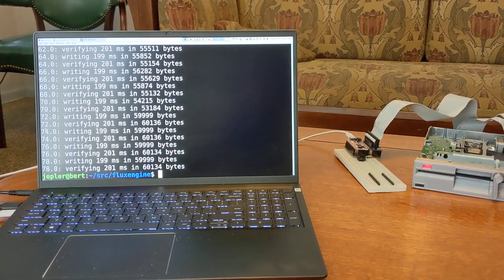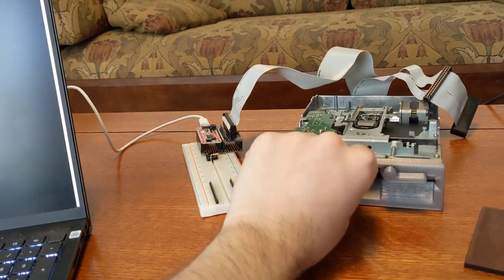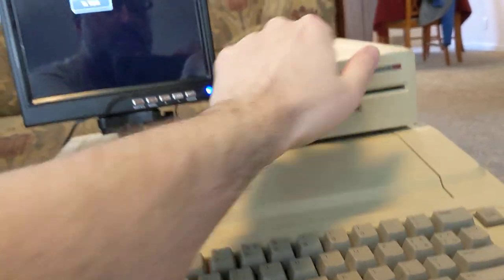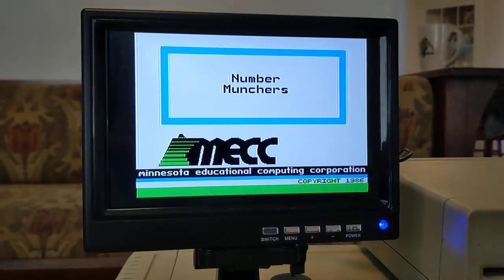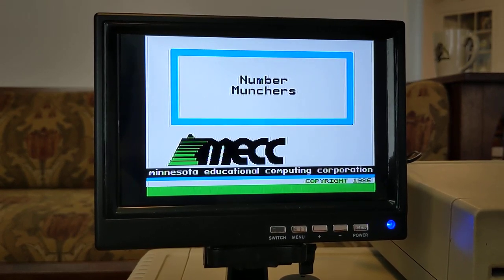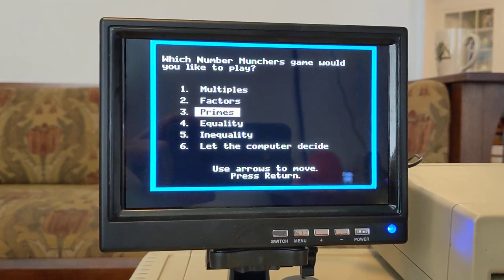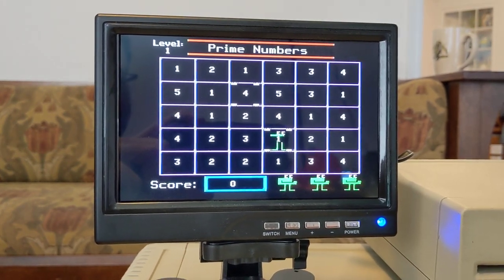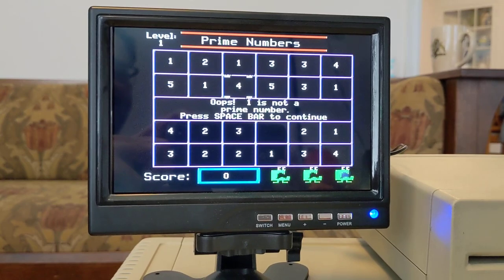Adafruit's Floppy board writes Apple II Floppies using a standard PC floppy drive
Jeff Epler recently contributed code to FluxEngine making it possible to write Apple II disks using a FluxEngine-compatible floppy interface, such as the prototype Adafruit Floppy board.

In this demo, jepler uses a standard PC 5.25" floppy drive (TEAC model FD-55GFR) connected with the Adafruit Floppy board to write a floppy disk with a classic educational game downloaded from archive.org: Number Munchers.

Previously we've demonstrated how using the Adafruit Floppy interface you can read and write disks for PC and Commodore 64, and also read disks for Mac including crunchy old 400kB and 800kB floppies, which PCs have traditionally been unable to read.

Want to try your hand at Number Munchers and prove that you know what a prime number is? You don't need an Apple II, just play it in an emulator